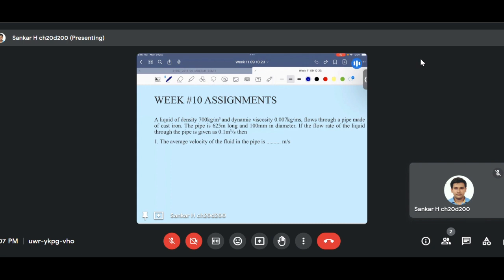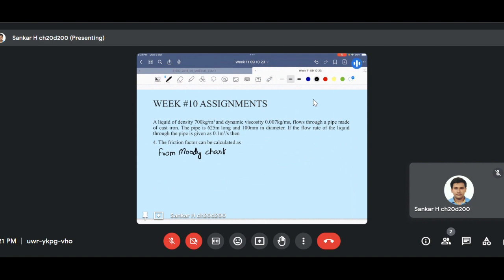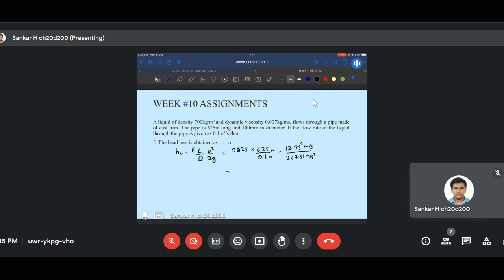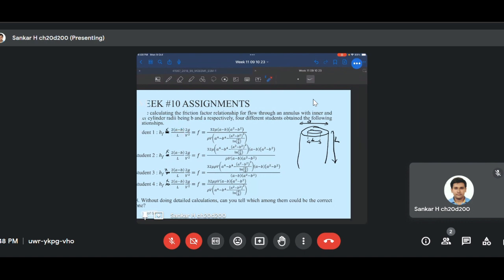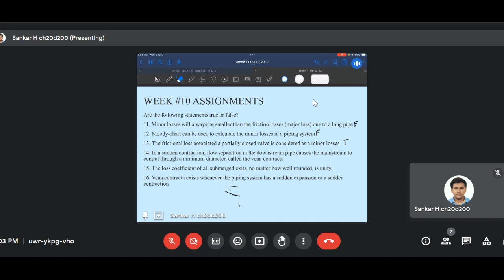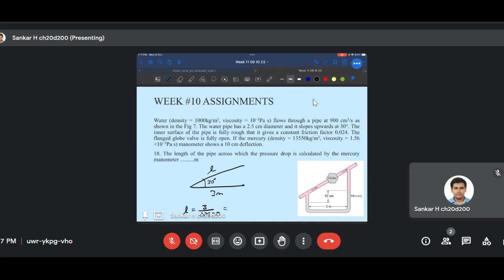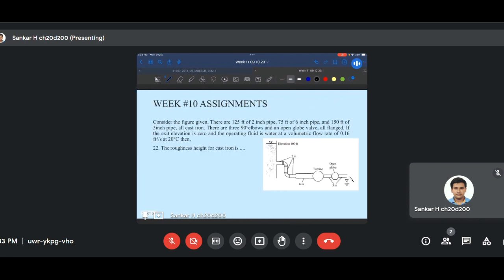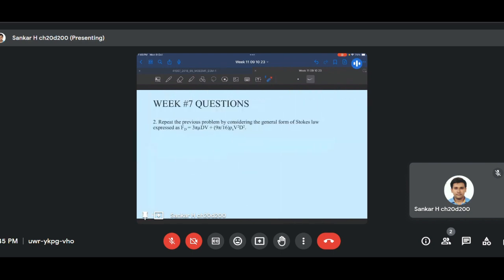NOC 23 CH 80 Fluid and Particle Mechanics 09 19 2023 Week #11